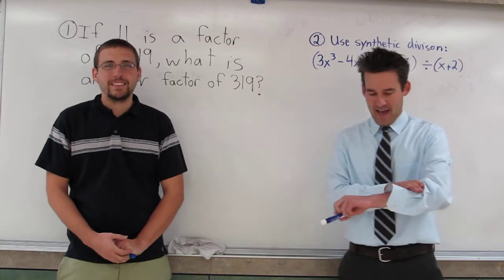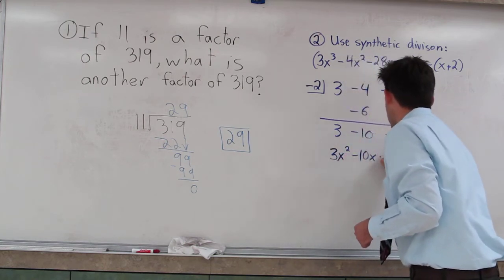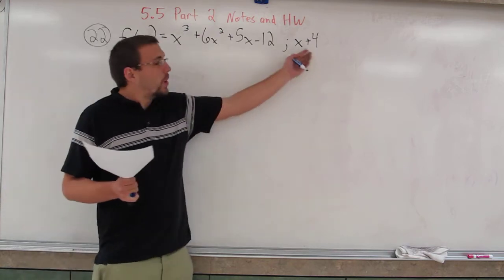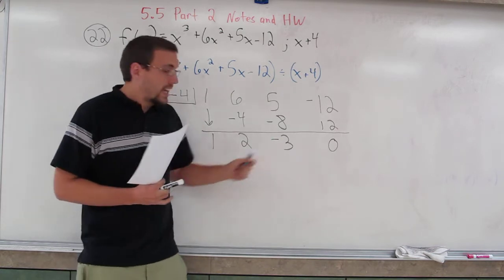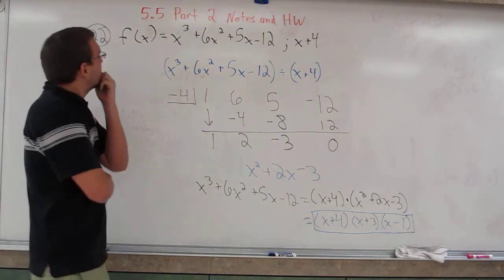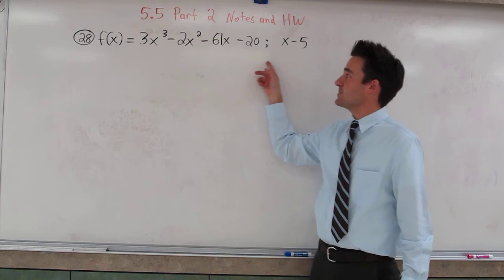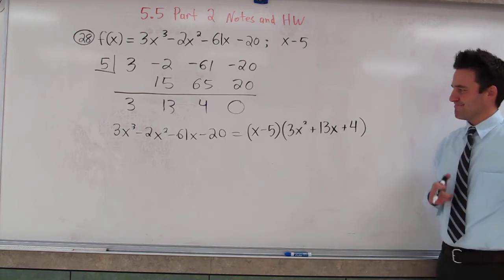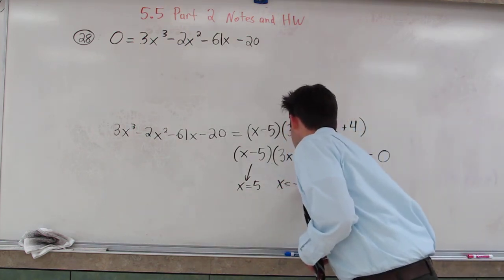11-4-11 Part 1